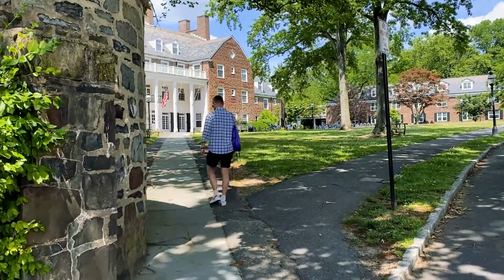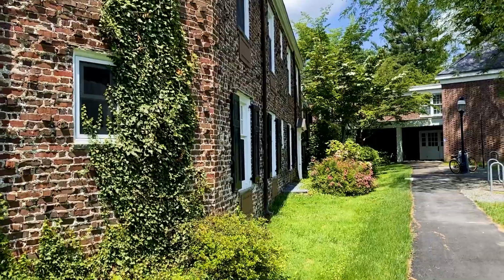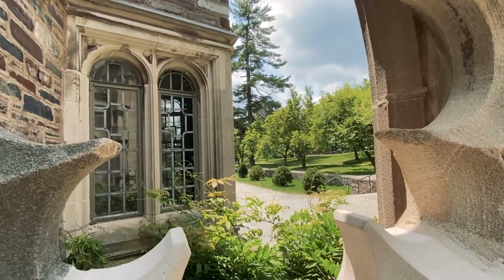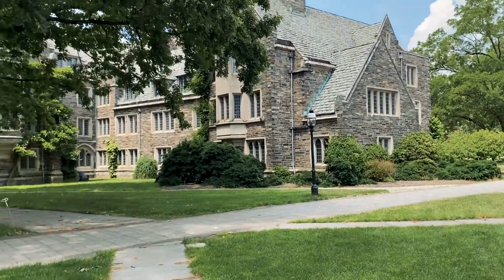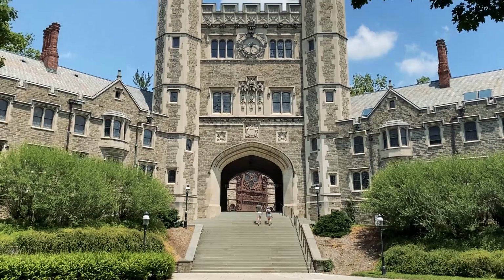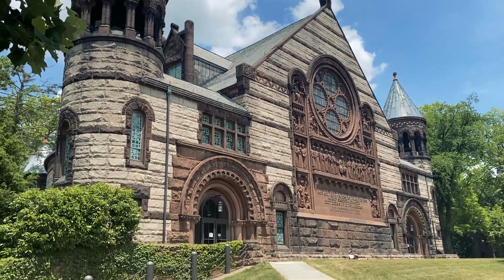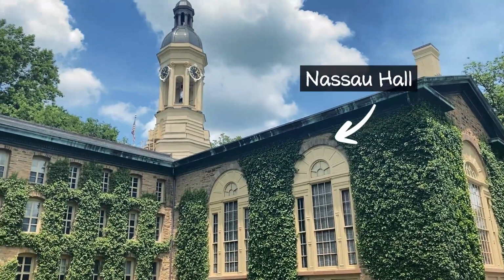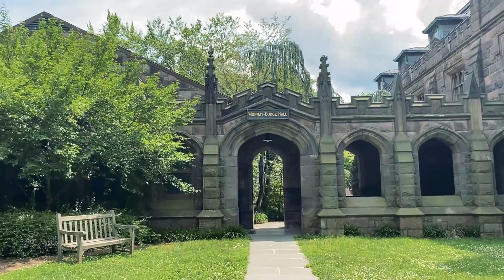Princeton University / Ivy League / Campus Tour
Hi guys, in this video we want to show you how incredible Princeton University campuses are. We will show you some spectacular buildings with great architecture and design. We have really enjoyed been there in one of the best universities in the country.